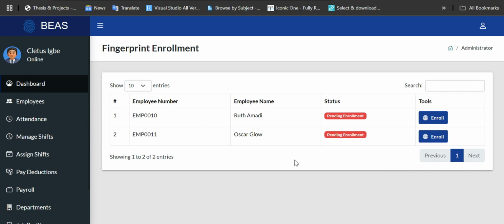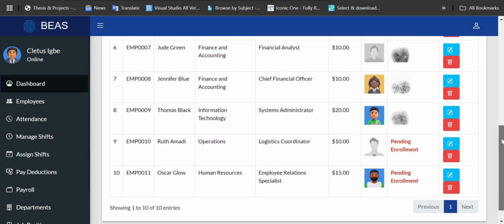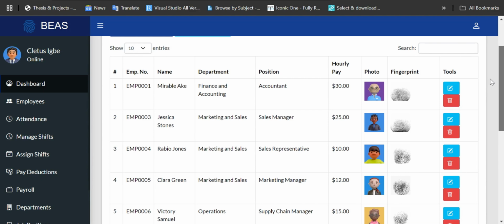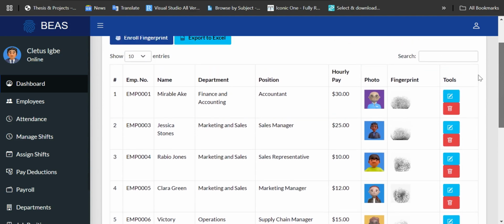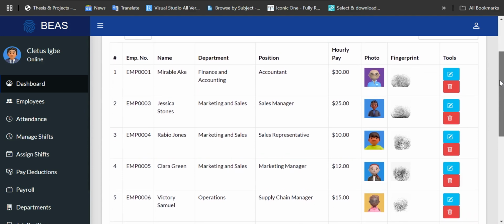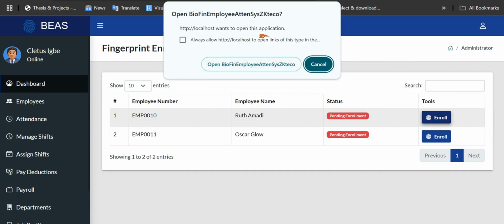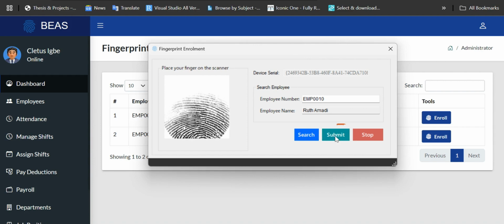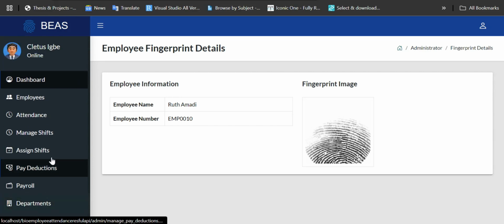How to Implement Fingerprint Enrolment in PHP Using an API | Biometric Authentication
Looking to integrate fingerprint enrolment into your web application? In this video, we'll show you how to use an API to implement fingerprint enrolment in PHP and C# for creating a secure and efficient biometric authentication system.